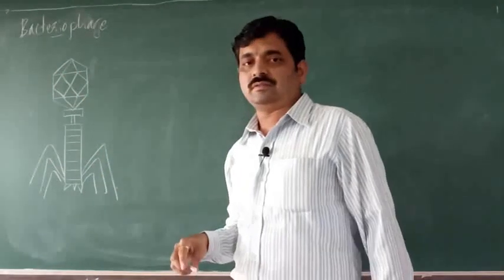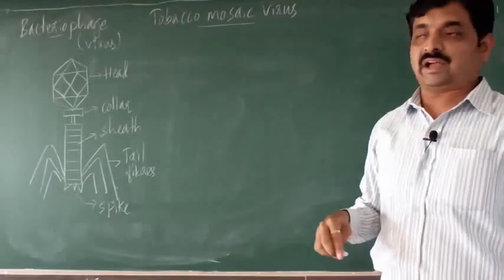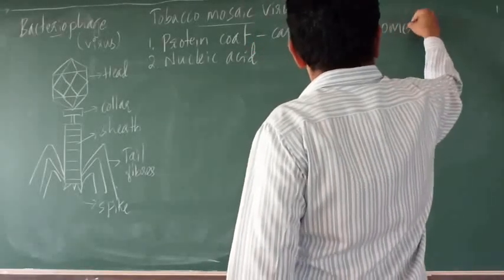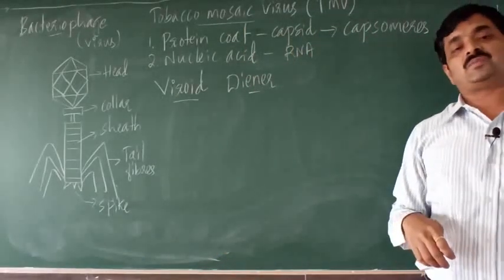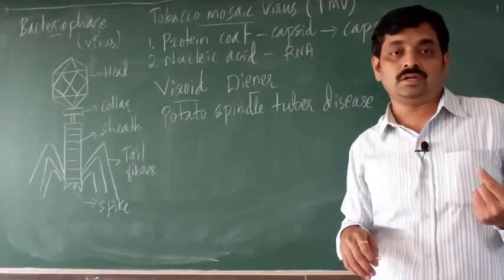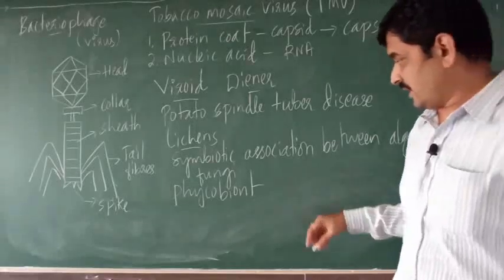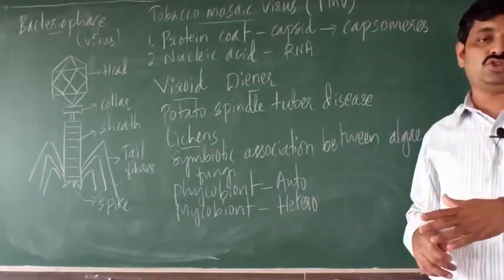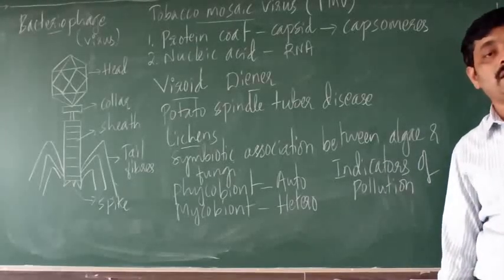Continuation of Virus, Viroid & Lichen.